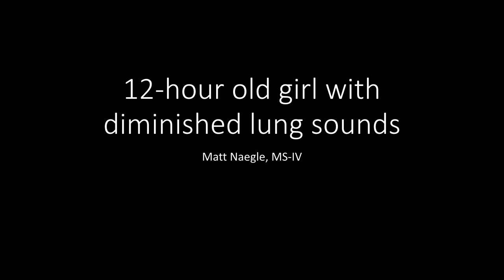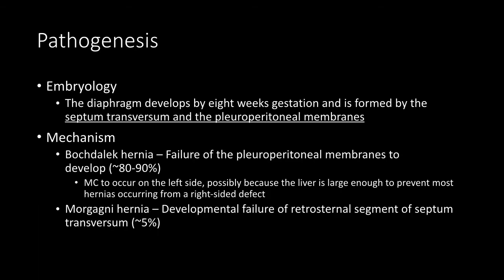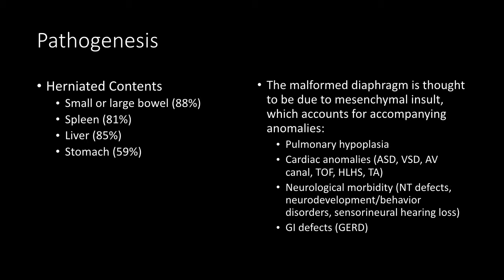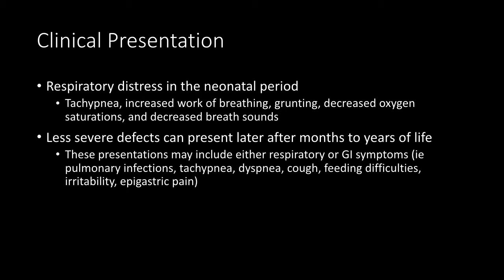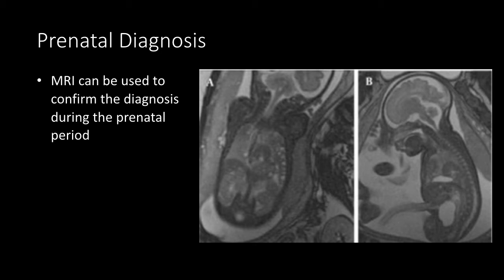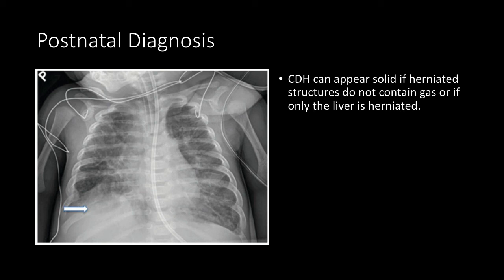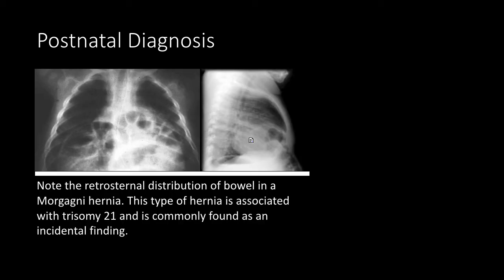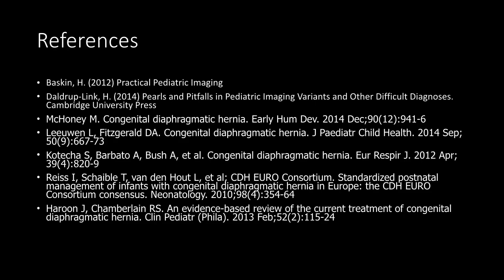Diminished Lung Sounds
Presentation for RDLGY 7067: Pediatric Radiology